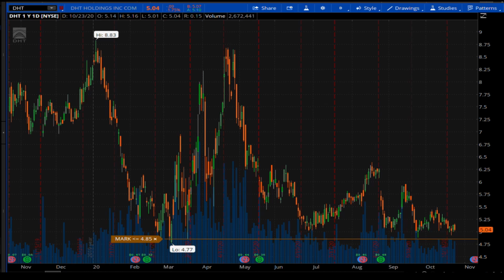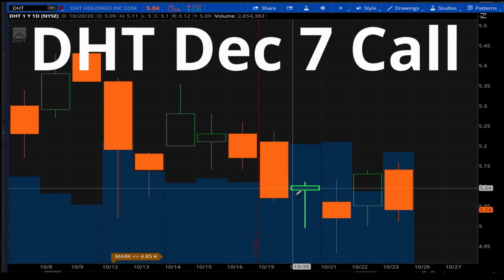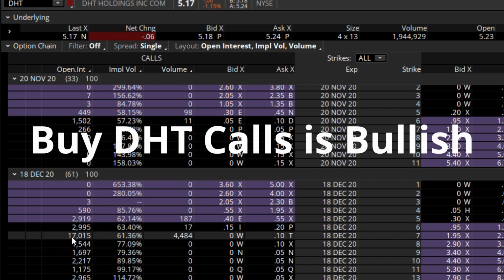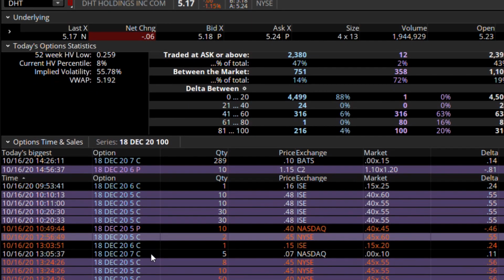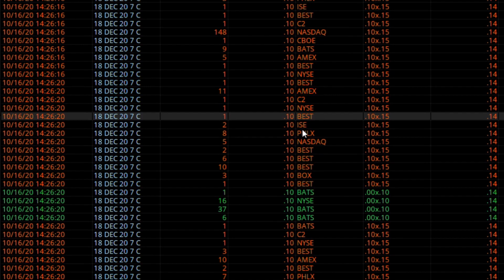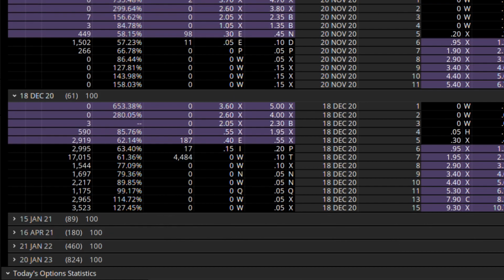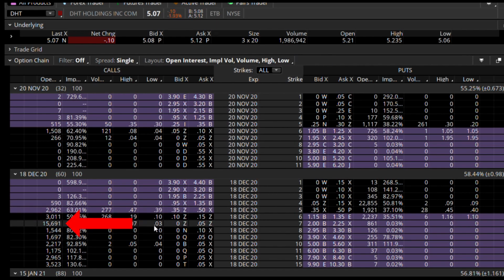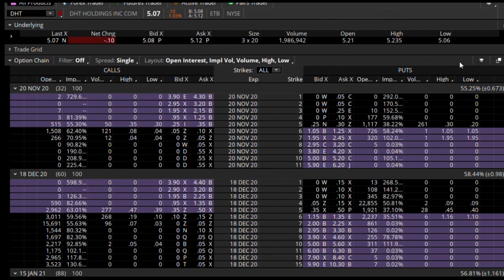What is Open Interest Part 2: DHT Tanker Stock has a big call buyer in Dec 7 Call. Is that Bullish?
Today we are looking at DHT with the stock at 5 and an active buyer of the Dec 7 Call at .10 cents. Is this a bullish signal or is this a short call seller simply taking profits at max gain? Lets use Open Interest to dissect this trade and figure it out. We do this by using Time & Sales which is a log of every trade that is done in the market.

Recommended Book: Options as a strategic investment
Jim Rogers Book On China and India
Mental Strength For Trading: Thinking: Fast and Slow

I will get to your question whenever I have an opportunity. Do not copy the trades. Option trading is really risky and you are more than likely going to lose your money copying anything you see on this channel. Consult with a professional before making any financial investments.

Trading on 3 different platforms: ThinkorSwim (On Screen), Robinhood options and Interactive Brokers.